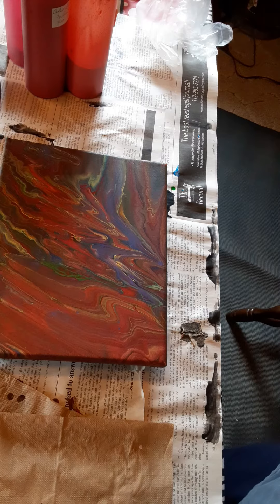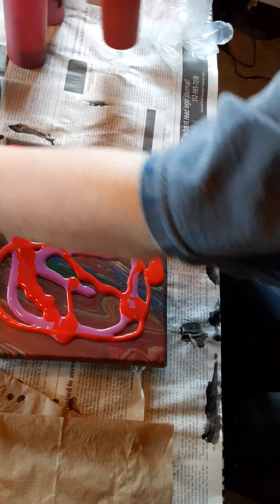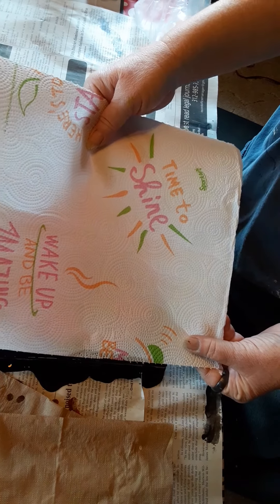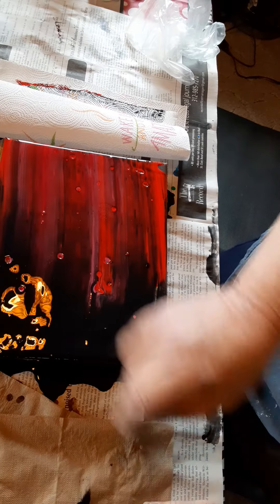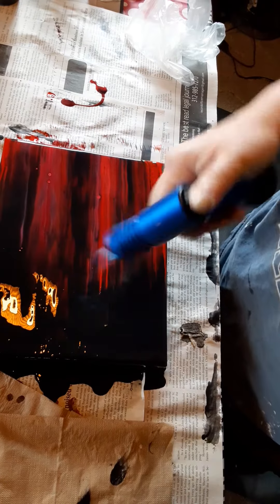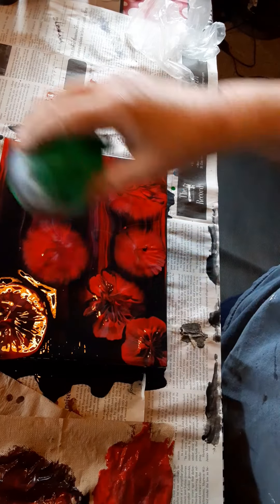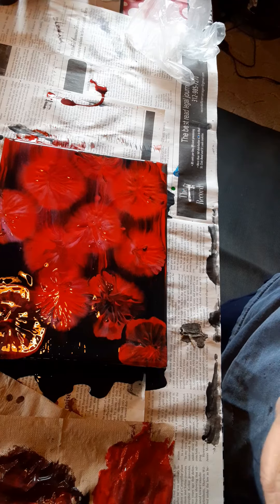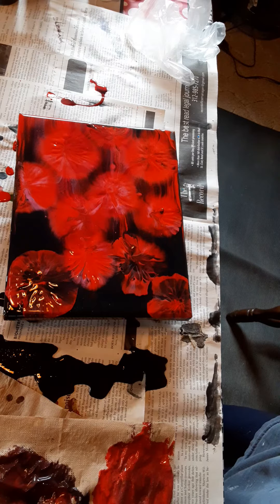(11) Fluid art: Swipe and balloon smash in one!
Pour Painting Swipe and balloon smash in one painting.